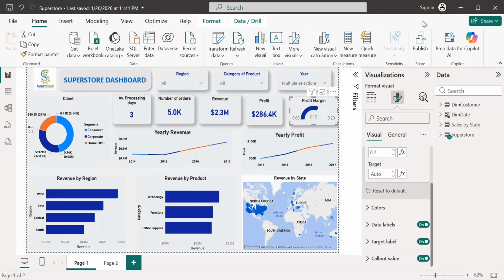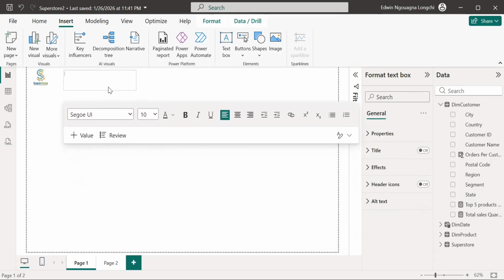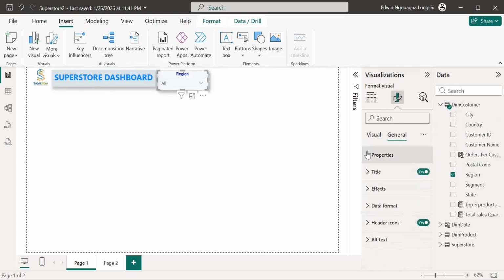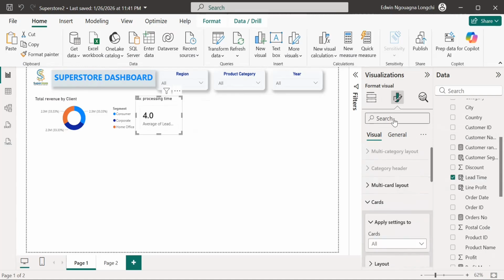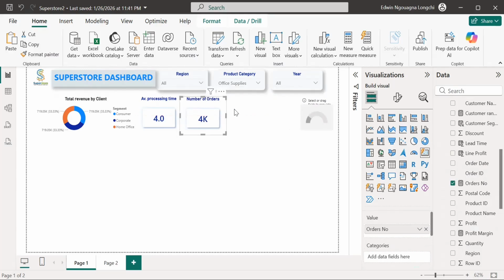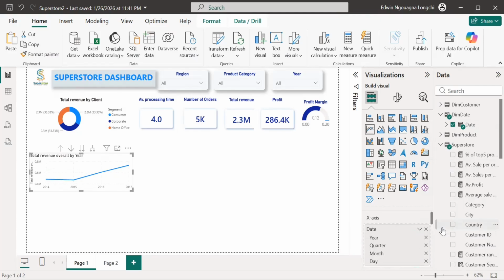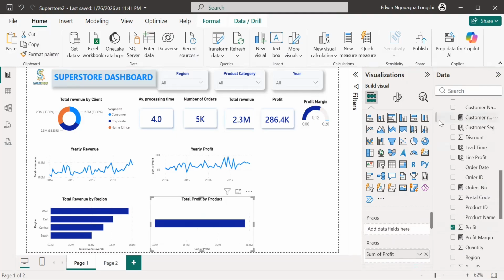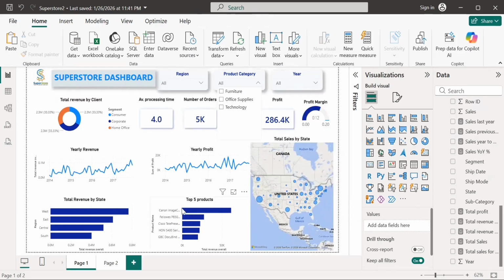Power BI Course: Module 7 - Reporting